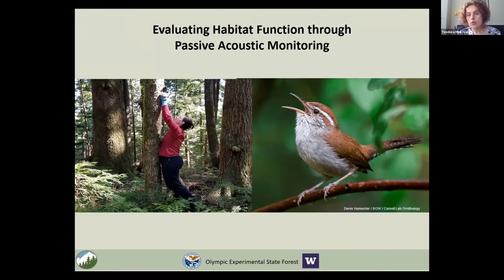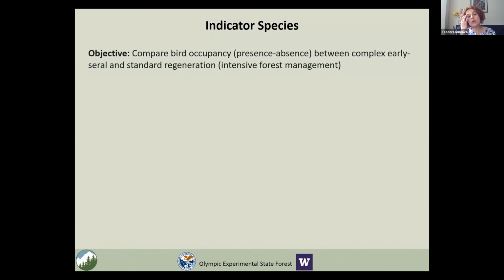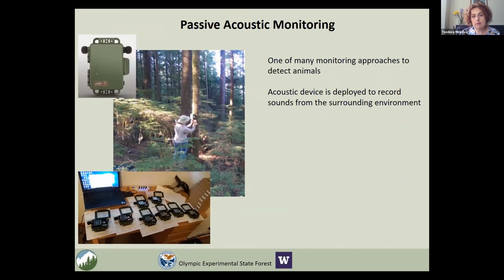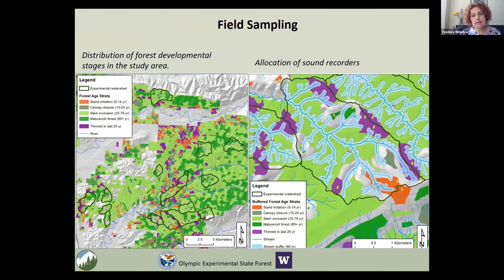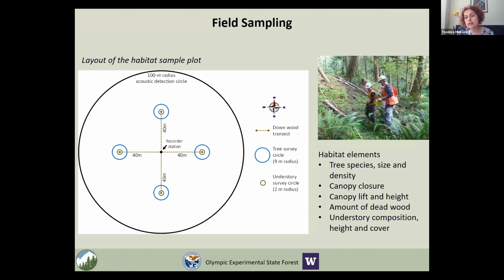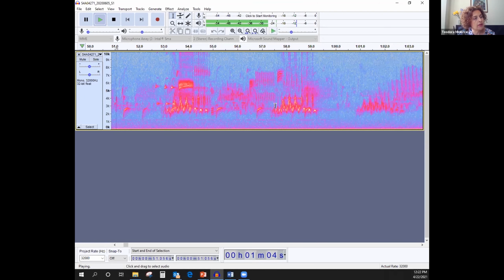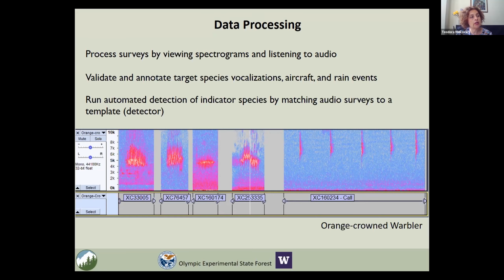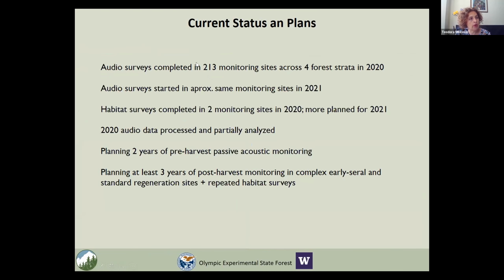Acoustic Monitoring Plan